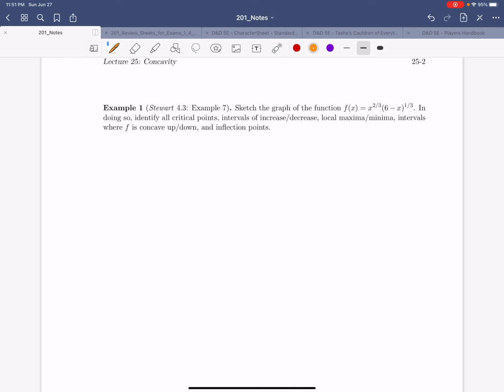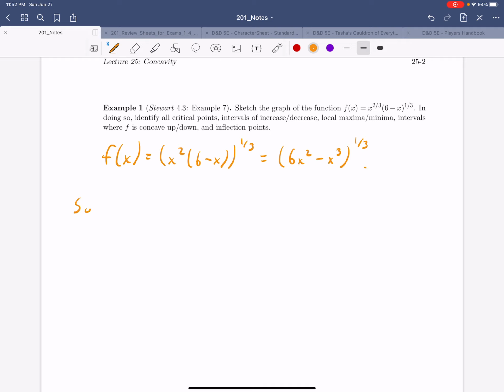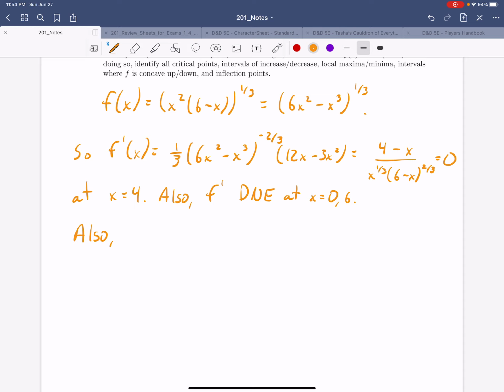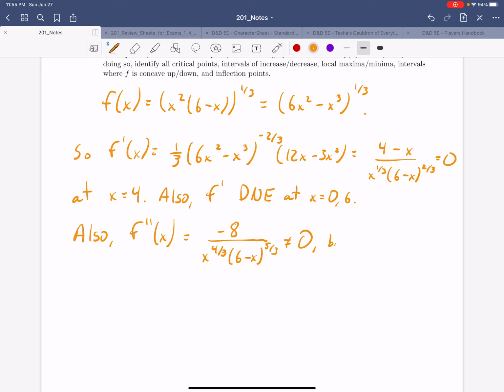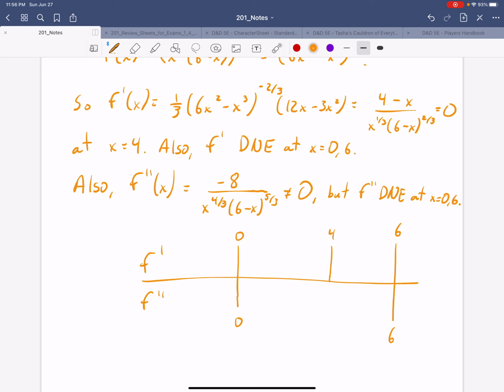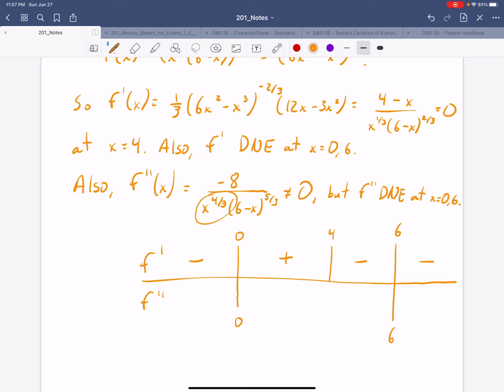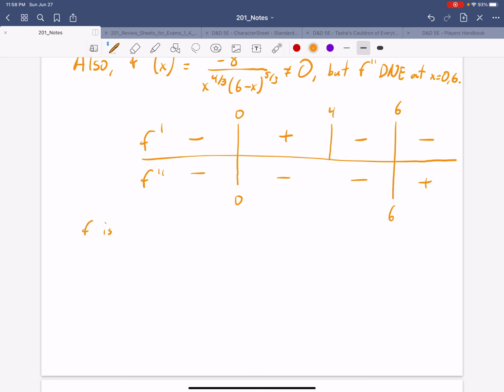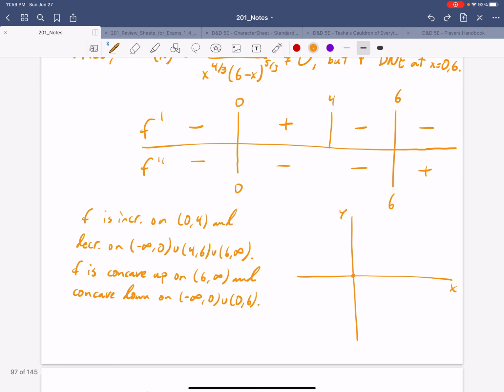4.3 (1): Concavity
We find the concavity (and other characteristics) of a tricky curve with a cusp and vertical tangent line.